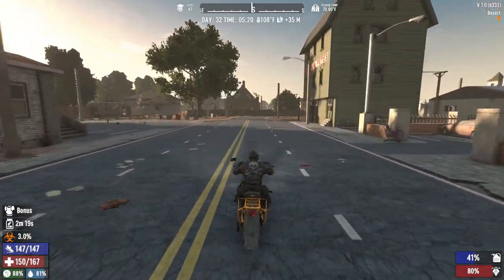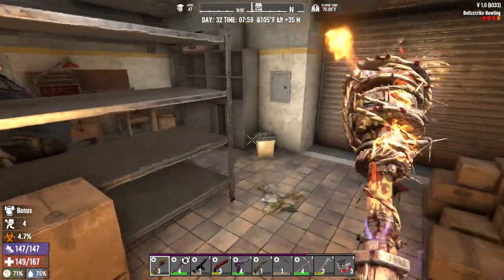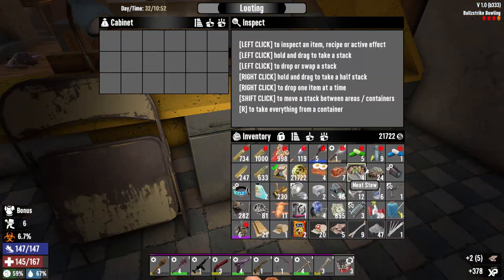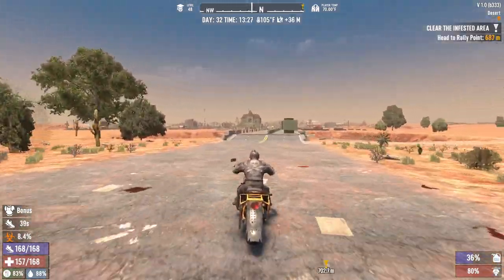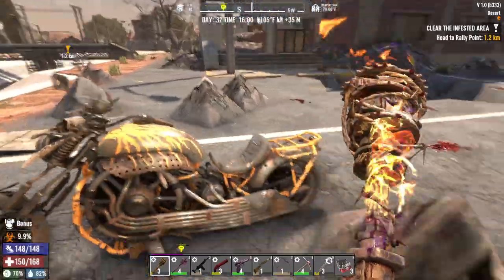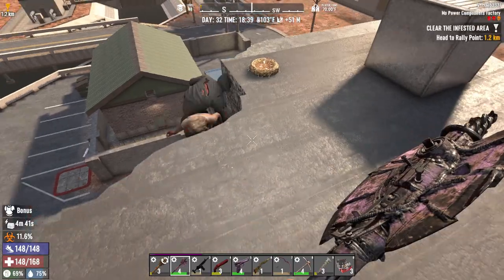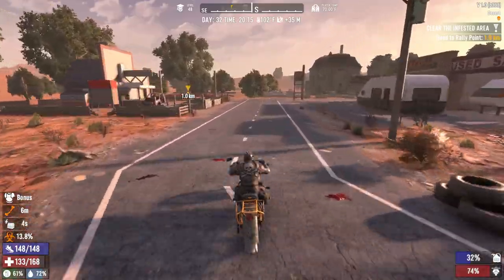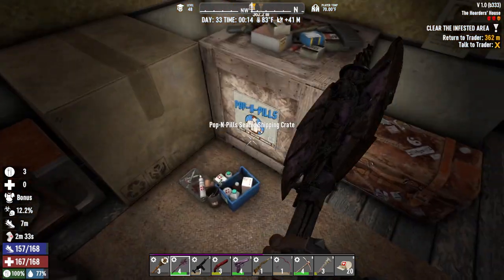7 Days to Die - Let's Go Bowling! - Episode 32